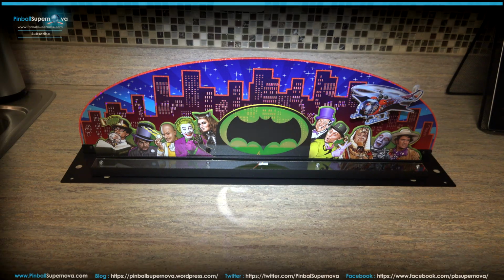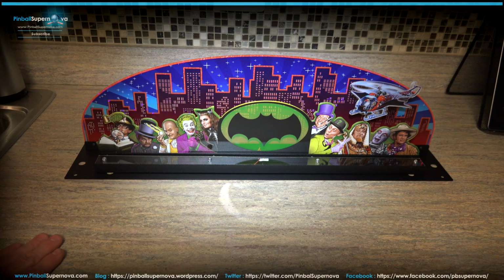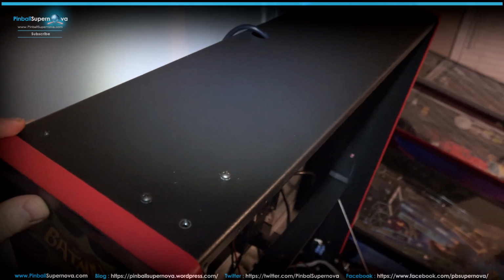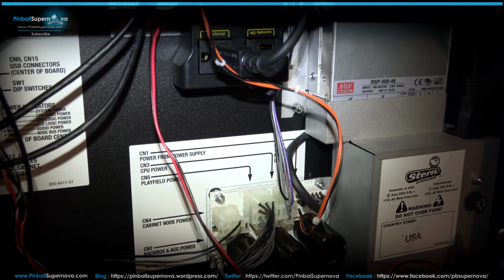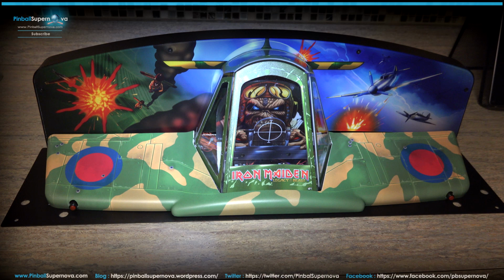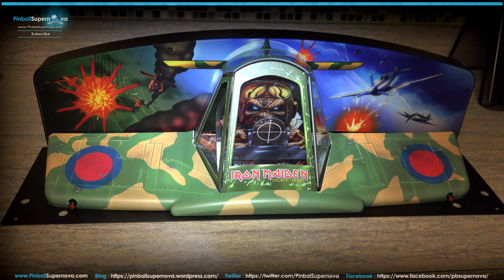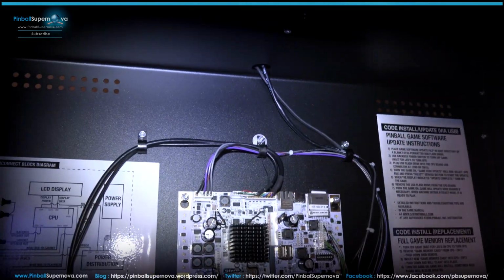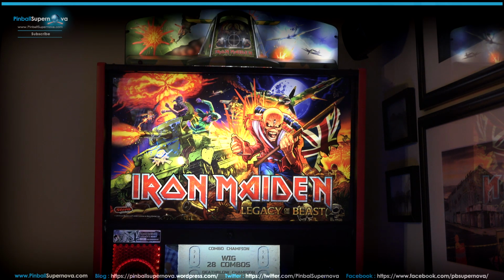Pinball Mods # 68 : Review and Install of Batman 66 and Iron Maiden Topper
Recently I installed the Batman 66 and Iron Maiden toppers on my games.  The two toppers look great and were easy to install.  The Batman 66 topper seems like it is just a lit up topper with no interaction with the game.  The Iron Maiden topper seems like it interacts with certain modes in the game by lighting up certain parts of the topper.

Read more of the description and see pics of the toppers at the Pinball Supernova Blog :